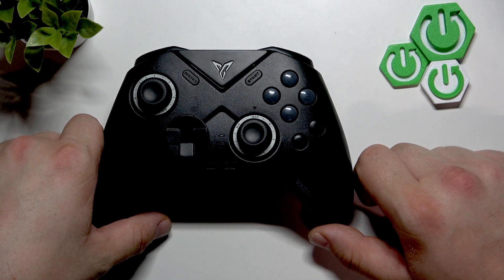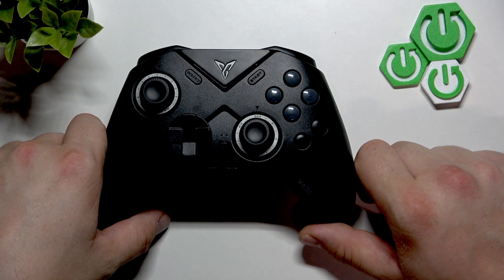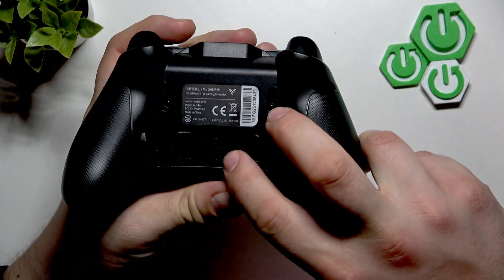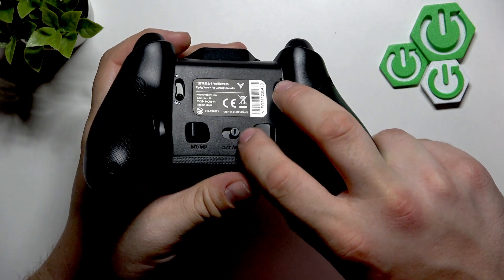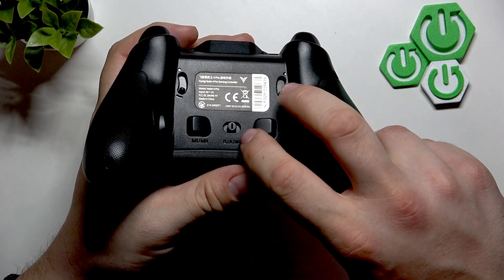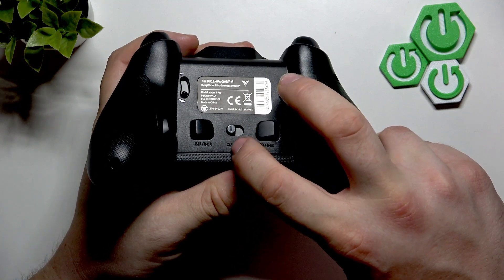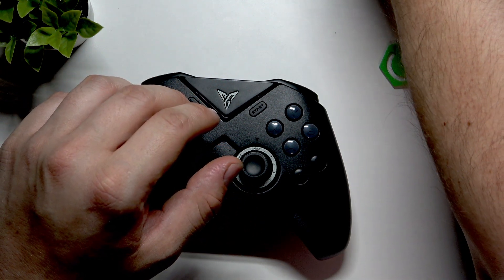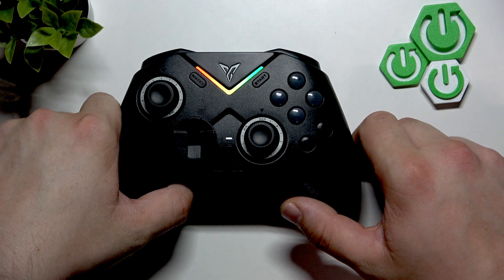Flydigi Vader4 Pro – How to Pair with PC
If you want to connect your Flydigi Vader4 Pro controller to your PC, this video will show you the step-by-step process for pairing using both Bluetooth and the included transmitter. Whether you prefer a wireless Bluetooth connection or want to use the USB transmitter for a stable link, you’ll learn exactly how to set up your Flydigi Vader4 Pro with your computer. We’ll cover how to use the switch on the controller, how to access Bluetooth settings on your PC, and how to connect the transmitter for quick pairing. This guide is perfect for anyone looking to enjoy gaming on PC with the Flydigi Vader4 Pro controller.

How to pair Flydigi Vader4 Pro with PC using Bluetooth?
How to connect Flydigi Vader4 Pro to PC with transmitter?
Where is the pairing switch on Flydigi Vader4 Pro controller?

0:00 Introduction
0:08 Locating the connection switch
0:18 Bluetooth pairing mode
0:28 Pairing via Bluetooth on PC
0:33 Using the transmitter connection
0:40 Plugging in the transmitter to PC
0:45 Turning on the controller and finishing setup